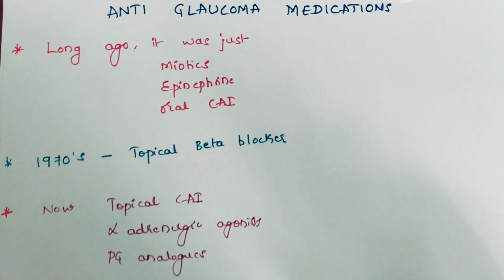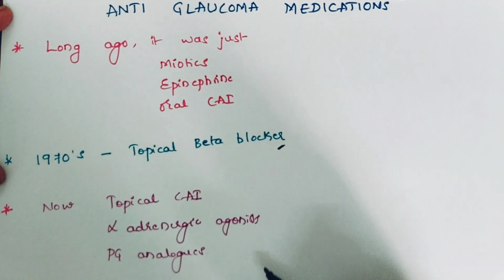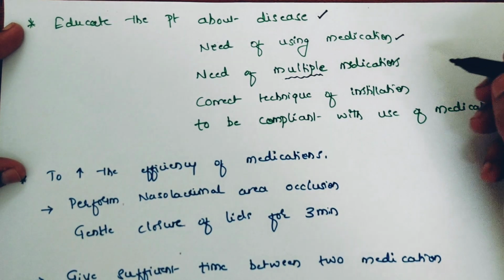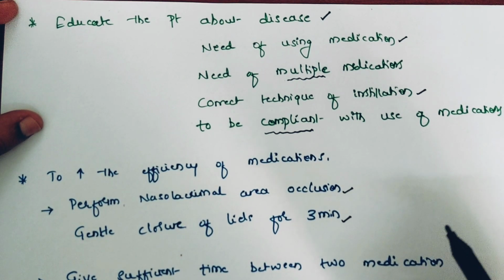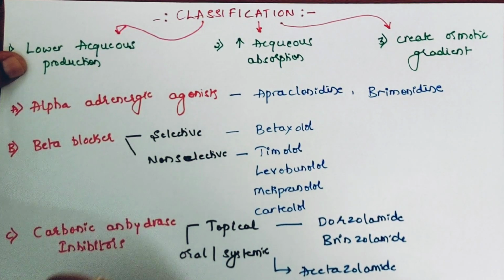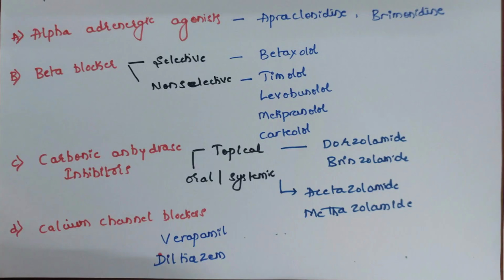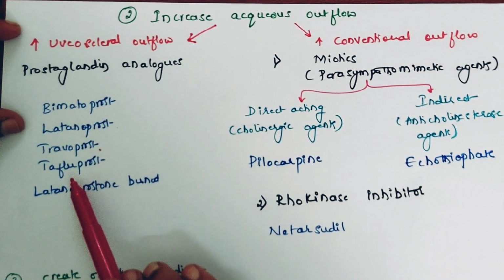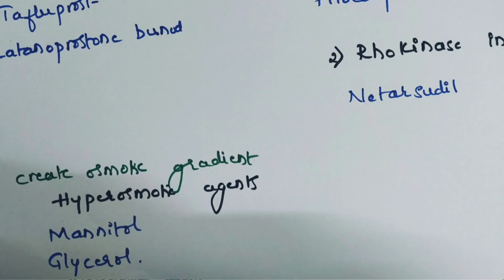Anti Glaucoma medications// Classifications// Galucoma// Ophthalmology// Optometry// MBBS